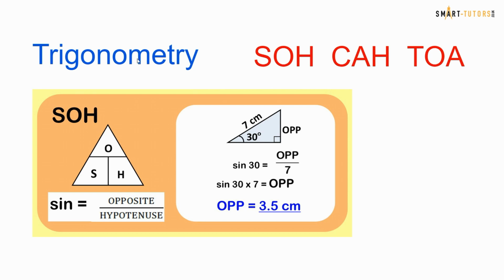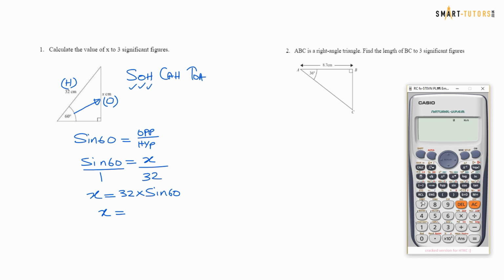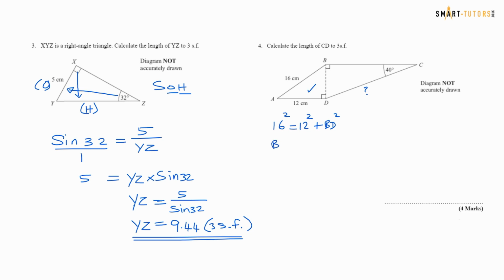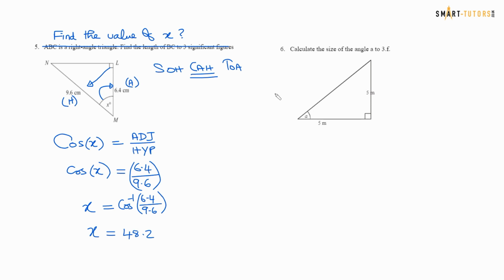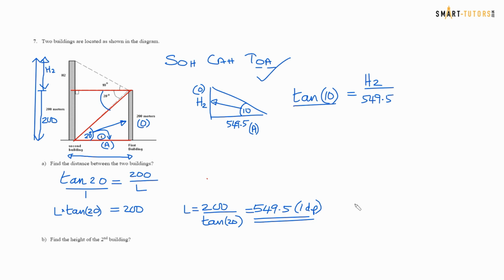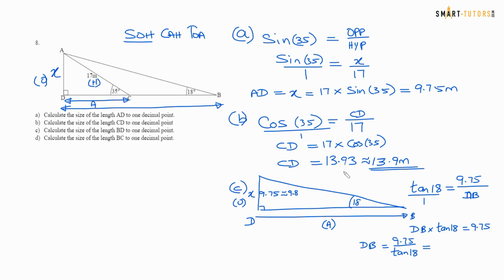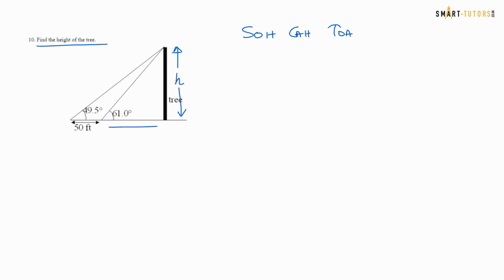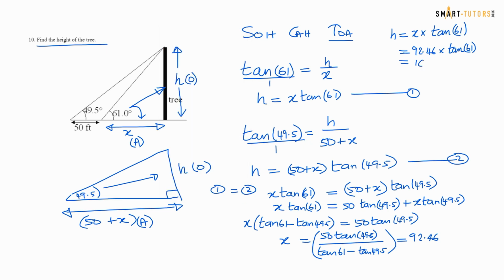GCSE Maths | 2D Trigonometry - Topic Revision Part 30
A short video tutorial explaining how to workout questions involving 2D Trigonometry. We also shared few A* questions which may come in the GCSE 2019 exams.

Camera used for video: Canon 60D woth RODE microphone
Lens : Canon EF 17-40 mm f/4.0 L USM Ultra-Wide Angle
Lighting : Softbox
Editing Software : Final Cut Pro X

Smart Tutor adverts : Copyright to Smart Tutors (Us)
Logo Animation : Copyright to Smart Tutors (Us)
Artwork and Graphics : Created using Photoshop by Smart Tutors.